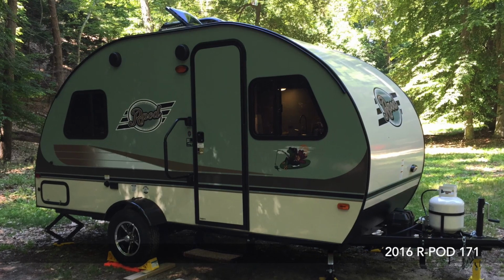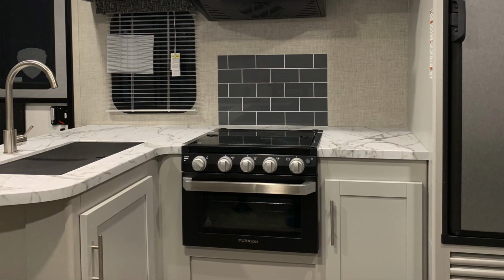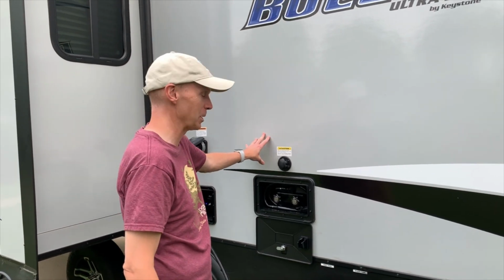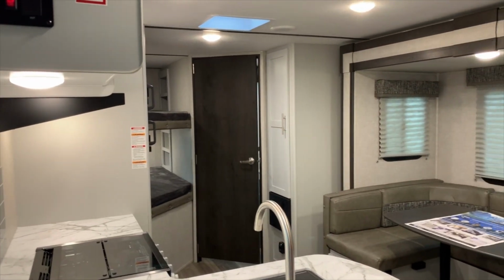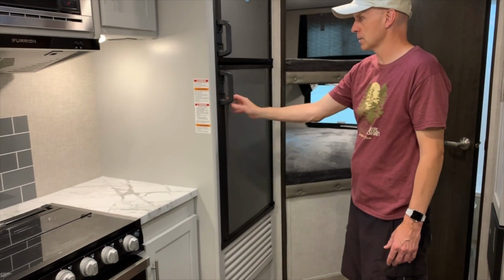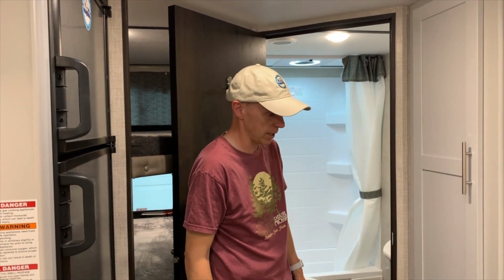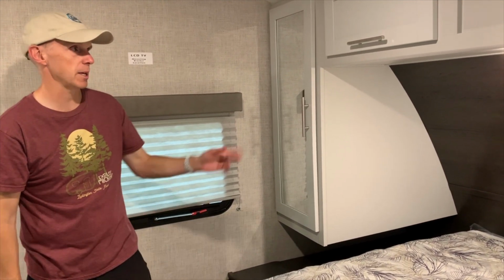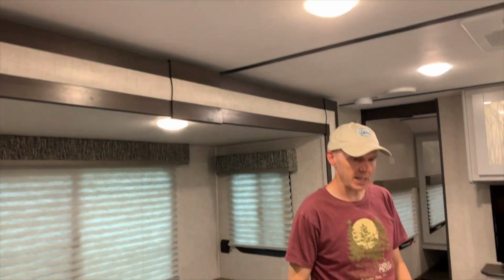2020 Keystone Bullet 243BHS Walk-Through Tour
In this video, I will be sharing some of the changes that have recently taken place on the Keystone Bullet over the last couple model years. I will then provide viewers a walk-around exterior and interior tour of my new 2020 Keystone Bullet 243BHS. This model is a bunkhouse unit with a residential-size queen bed and  2 full-size bunks.

DISPLAYED PRODUCTS*

- Blue Ox Weight Distributing Hitch
- Trimax Premium Universal Dual Purpose Coupler Lock
- Furrion 7" Vision S Wireless Vehicle Observation System
- Lynx Levelers
- Camco Chocks

NOT SHOWN, BUT ALSO USEFUL*

- Power Tongue Jack Cover
- Spare Tire Cover

PURPOSE